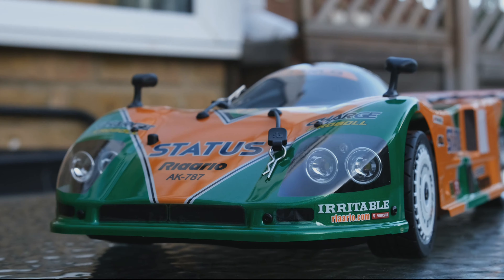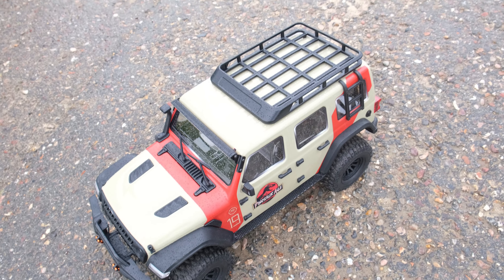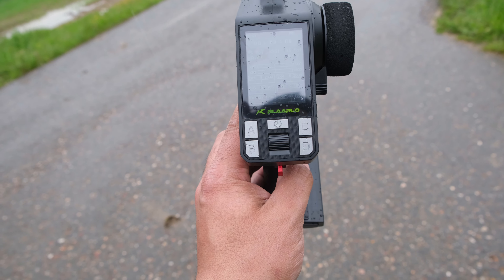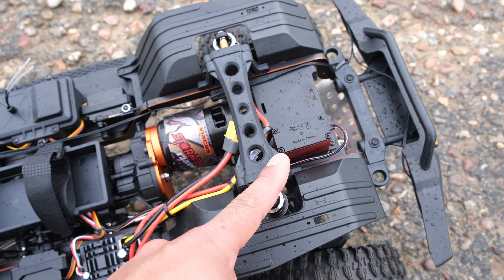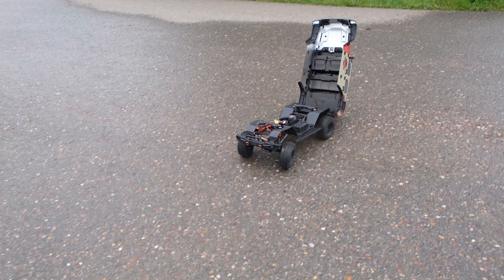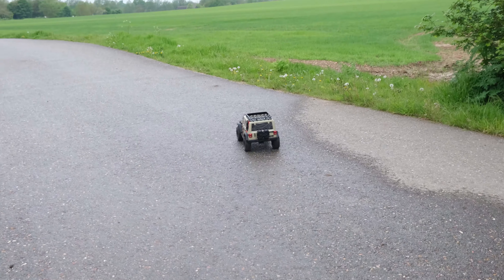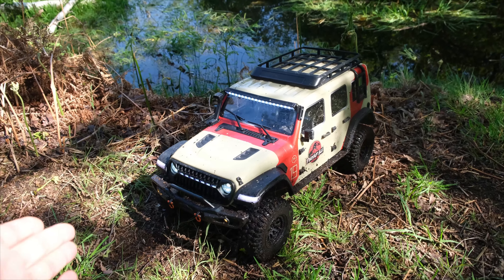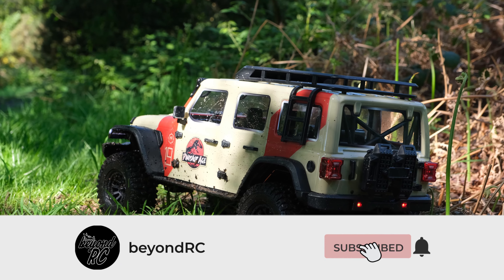This NEW Jurassic Park Inspired RC Car is HUGE!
Today we are taking a look at the brand new Rlaarlo MK-07 Giant 1/7 Scale RC car!

The Rlaarlo MK-07 is enormous and makes regular 1/10 scale crawlers look tiny!

Rlaarlo sent me the Jurassic Park inspired version which does look very cool and looks like it's been taken straight from the movie.

There have been lots of rumours about the Rlaarlo MK-07 so I hope I can clear things up in this video.

It is a very impressive beast!

Discount price for the MK-07 Jurassic Version will be $549.99 (other colours $499)
After the discount period prices will increase to $749.99 (other colours $699.99)

More news on brushless and brushless prices to be released soon.

0:00 Intro
0:36 MK-07 Reveal
1:26 Closer look at the MK-07
2:49 What’s in the box?
4:05 Chassis Features
5:56 2WD/4WD/Diff lock/unlock/speed select
7:18 LED Lighting
8:42 How Fast on 3s?
9:34 Jungle Off Road Test
11:31 Final Thoughts

What an impressive RC Car, it's absolutely enormous!

*If you haven't already don't forget to check out my current RC Car raffles here:*

My RC Recommendations:

Top 10 Best Cheap RC’s in 2024!

1) MJX Hyper Go 14209 Rock Racer / Truggy -

Rock Racer

2) MJX Hyper Go Mini Infraction / Lancia Delta -

Mini Infraction
Lancia Delta

3) HBX 16889A Pro Brushless

4) HBX 2996A

5) WLTOYS 144010

6) MJX HYPER GO BRUSHLESS

7) WLTOYS 124008

8) HBX 16890 Brushless

9) HBX 901A
10) WLTOYS 104002